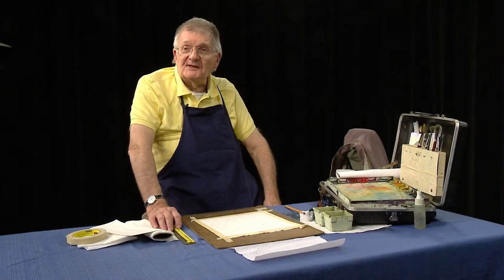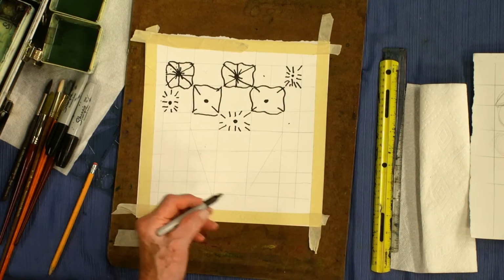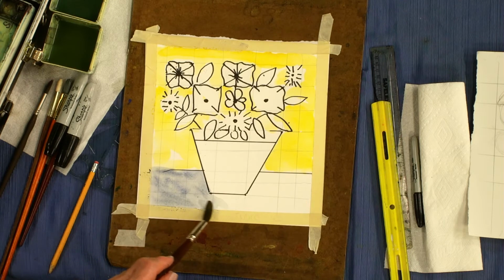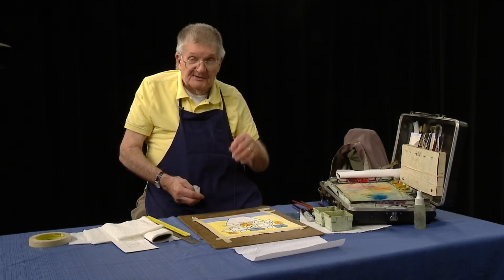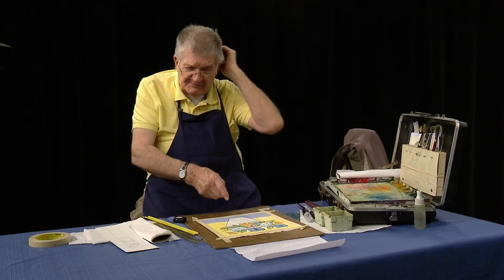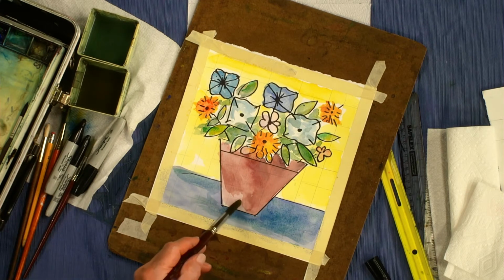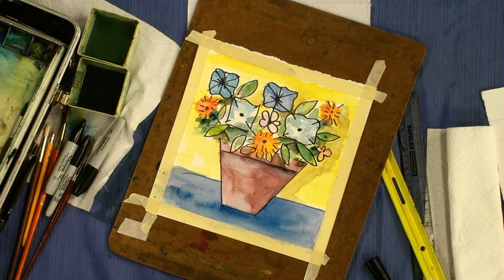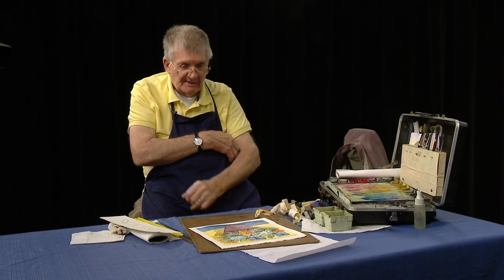Watercolor Studio 42 Episode 1320: Abstract Bouquet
Learn how to paint an abstract flower bouquet!

Watercolor Studio 42 is an instructional watercolor painting show hosted by Attleboro artist Ben Macomber.